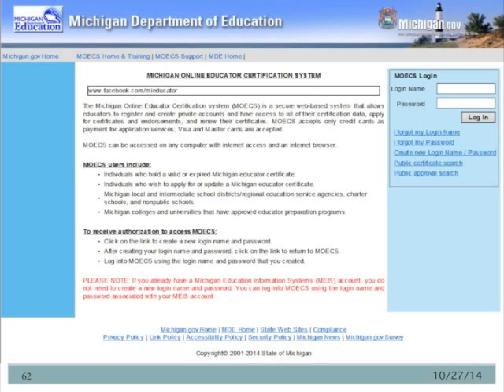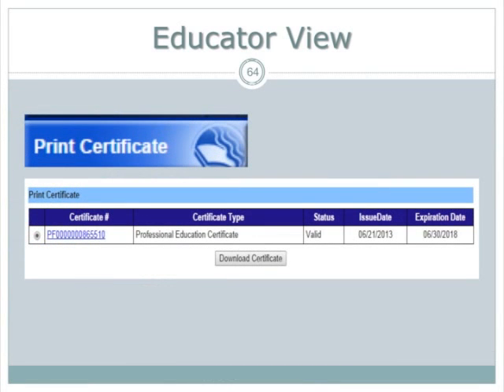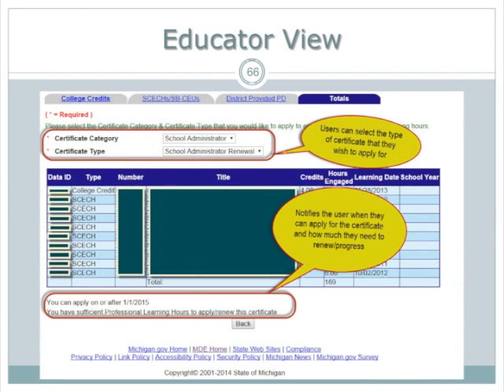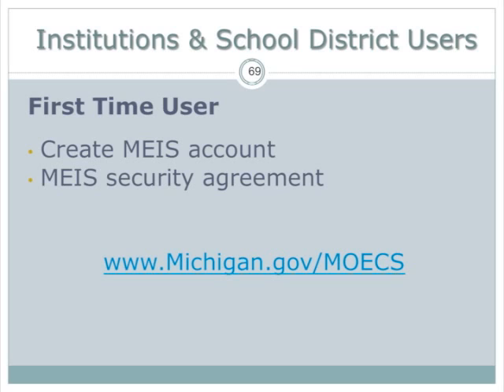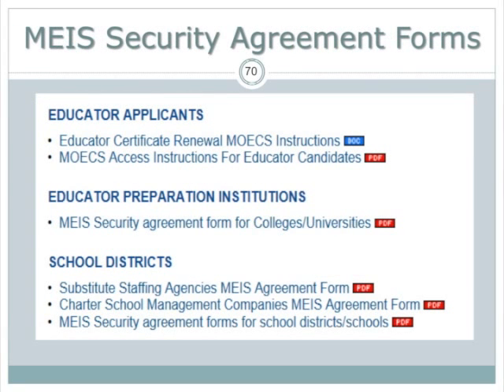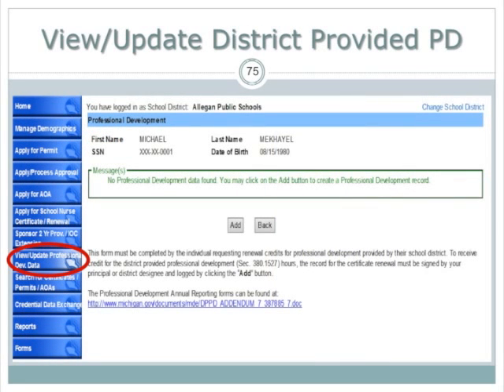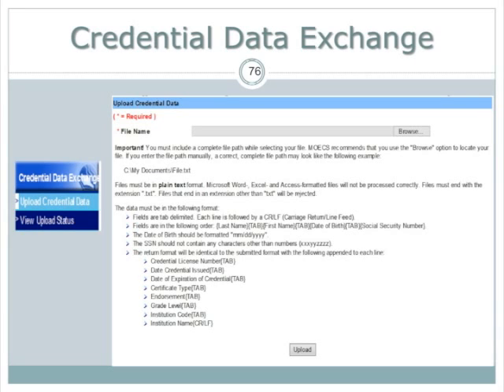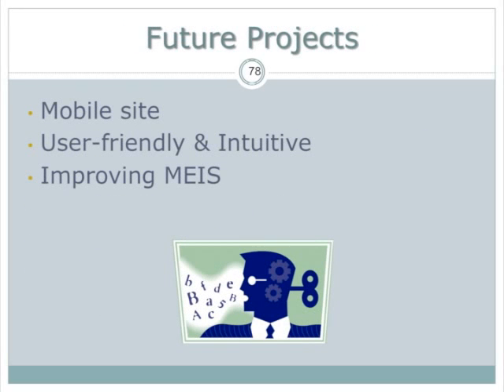08 Michigan Online Educator Certification System (MOECS)